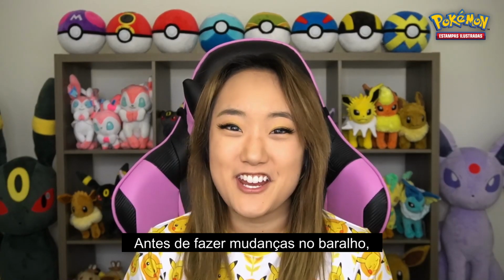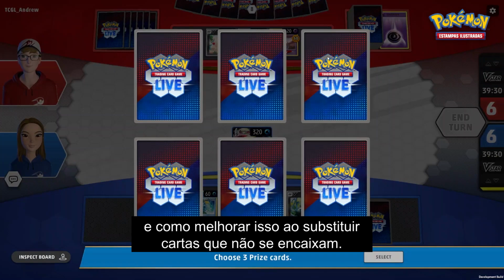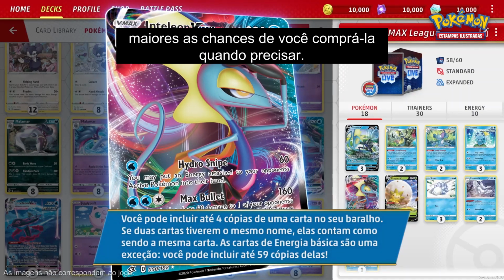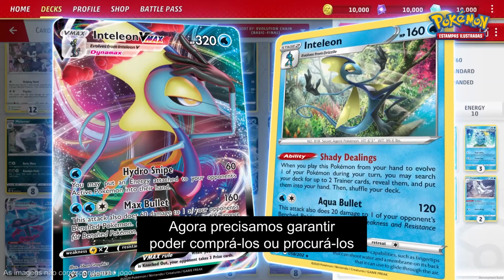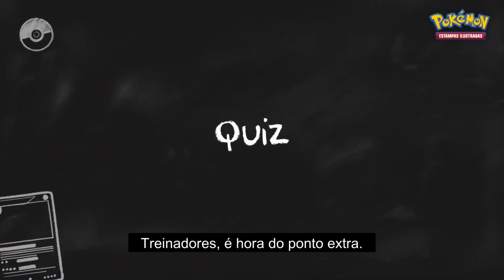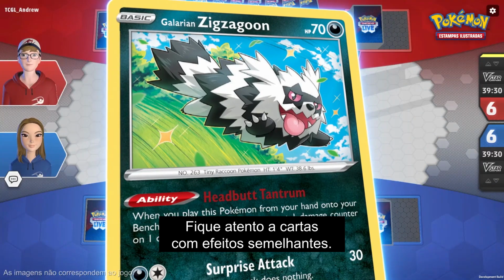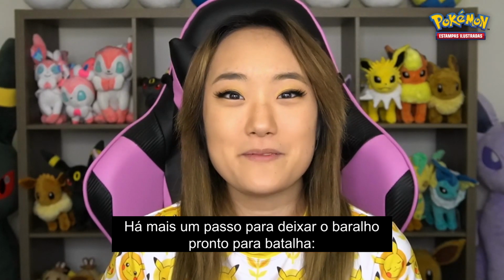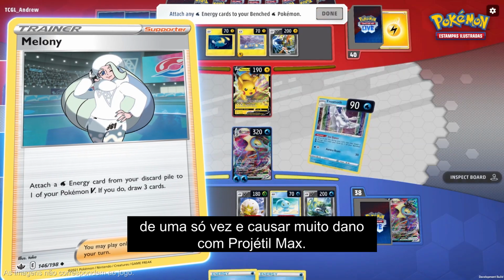Melhore seu baralho de maneira simples ⬆️ Academia Baralho Campeão | Pokémon Estampas Ilustradas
Saiba como aprofundar sua estratégia no Pokémon Estampas Ilustradas simplesmente usando sinergia! Com apresentação de Rosemary Kelley, mergulhe fundo nas águas misteriosas do Baralho Batalha de Liga Inteleon VMAX.

Academia Baralho Campeão está de volta em sua 2ª temporada! Prepare-se para mergulhar em um curso intensivo para melhorar seus baralhos do Pokémon Estampas Ilustradas. Novos episódios todas as quartas-feiras!